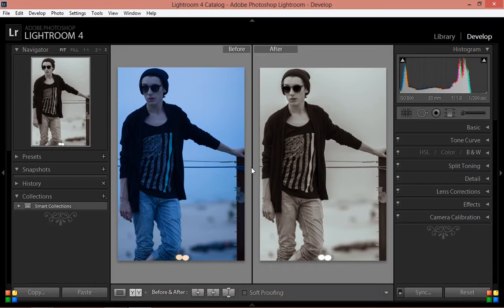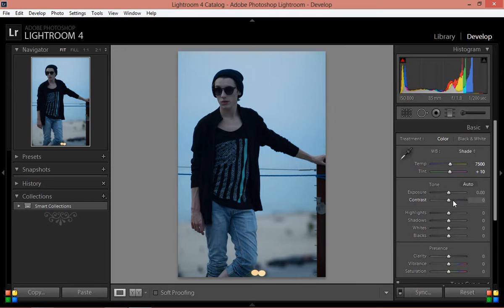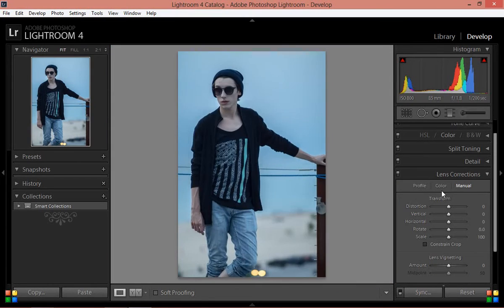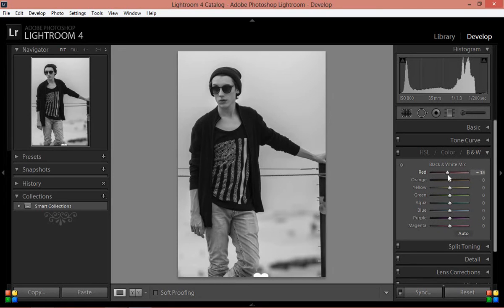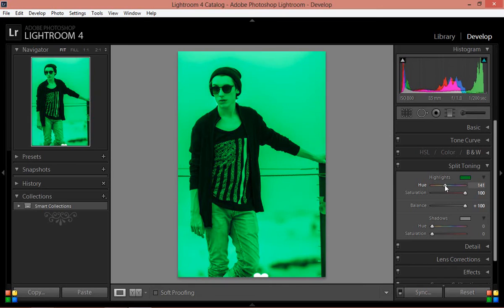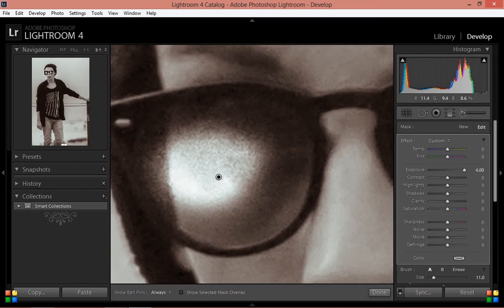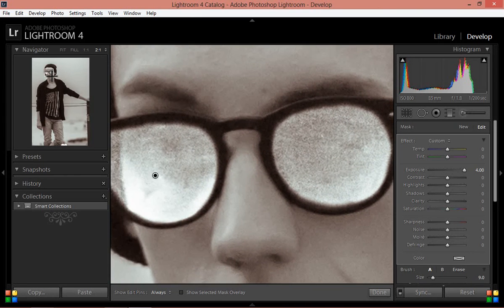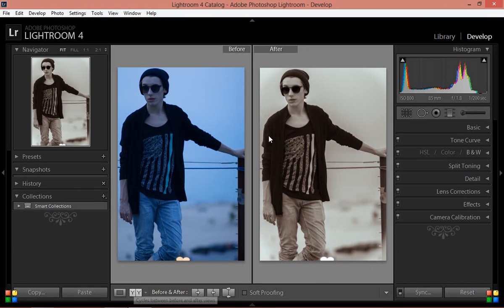Adobe Lightroom 4 Editing Tutorial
A tutorial on how to edit in Adobe Lightroom 4.3